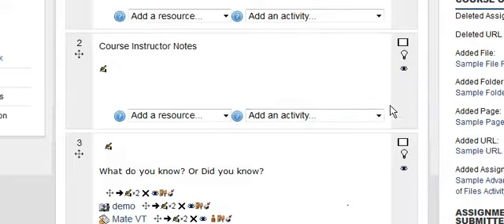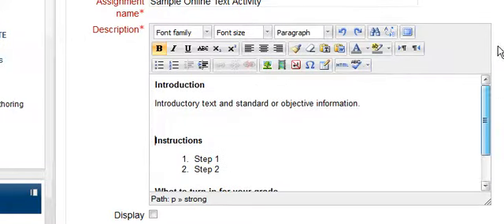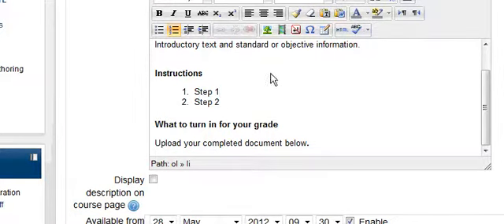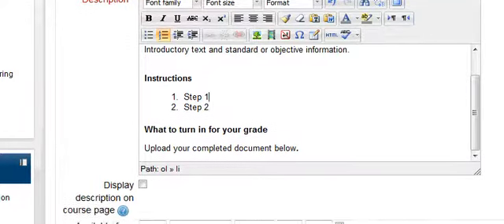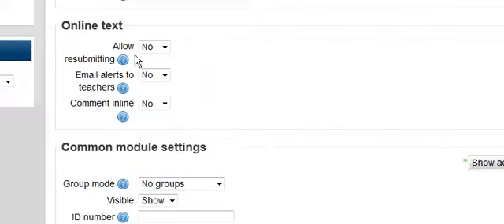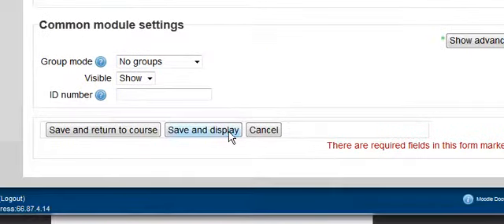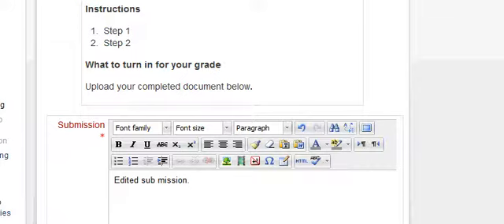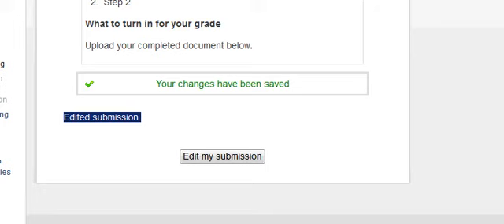Moodle Lesson 12: Add Online Text Activity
An example tutorial of how to "Add Online Text Activity".  Moodle 2.2 is used but this tutorial and the examples should pertain to any 2.x version of Moodle.including Moodle 2.0 and Moodle 2.1.